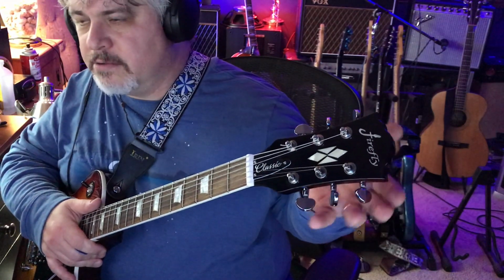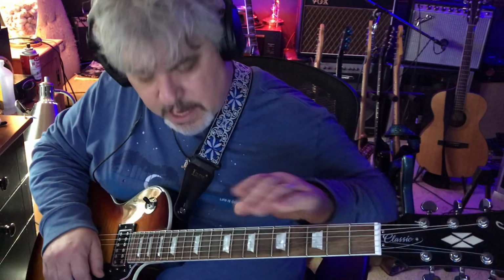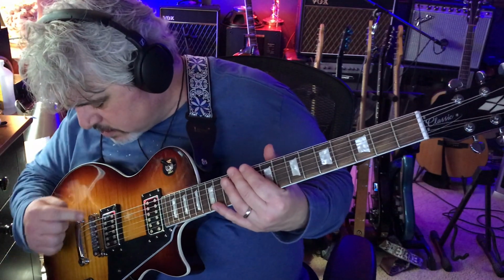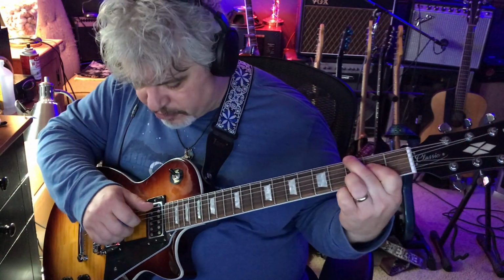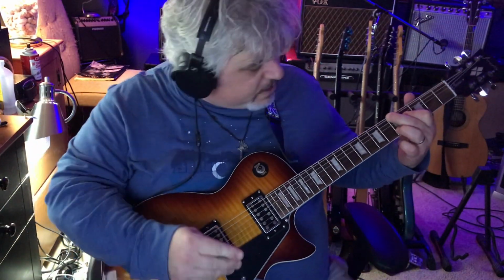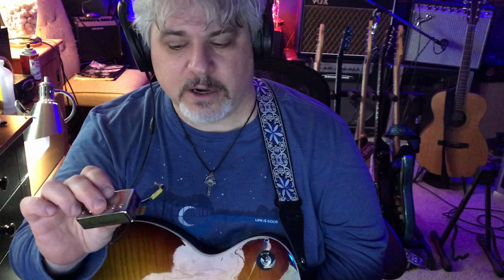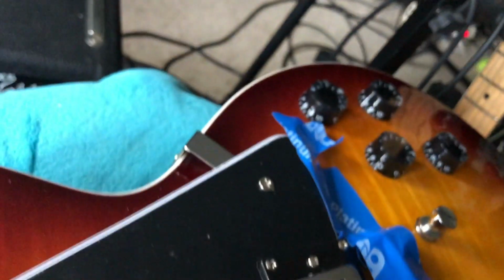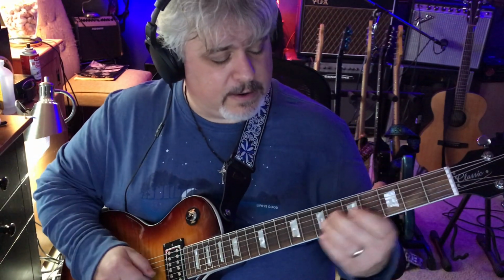Firefly Les Paul | A Very, Very, Careful Review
Thanks to Skippy for lending the guitar.

Firefly Les Paul Copy
PRS S2 Starla
Xotic Effects SP Compressor
Wampler Tumnus
TC Electronic Flashback II
TC Electronic HOF Mini
Fender 68 Custom Princeton Reverb (Left)
Genz Benz Black Pearl 30 212 (Right)
or
Boss Katana 100 (grey shirt)